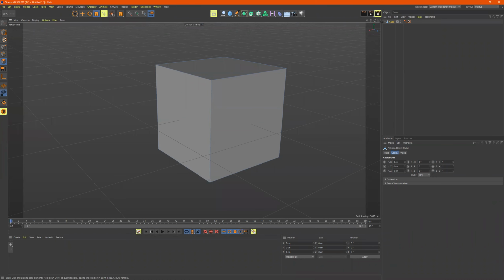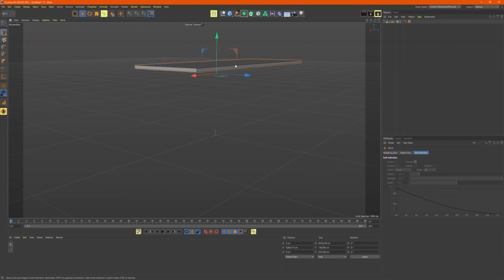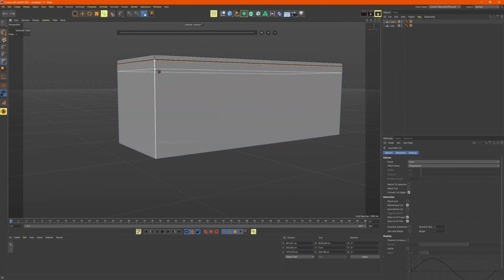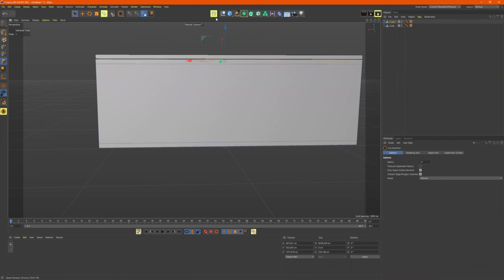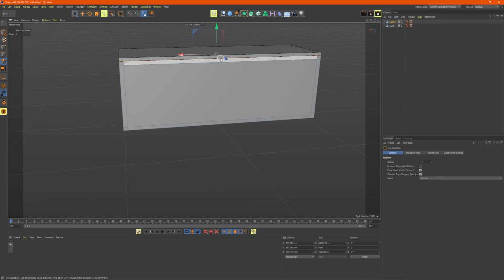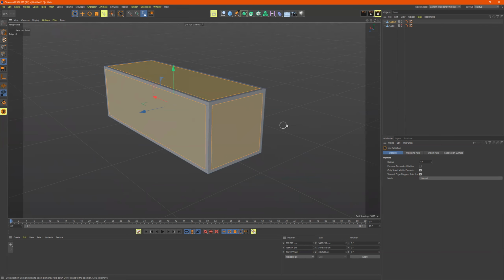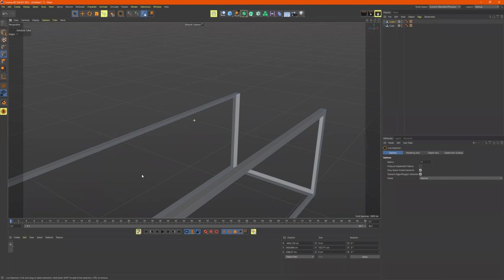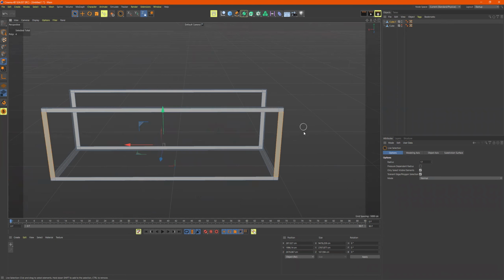Maxxon Cinema 4D Modeling (SIMPLE Coffee Table)